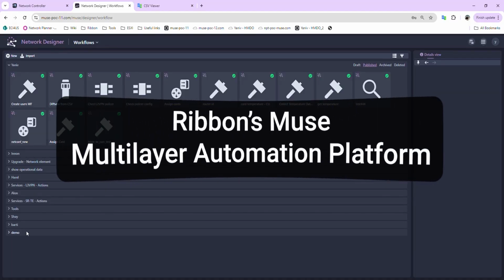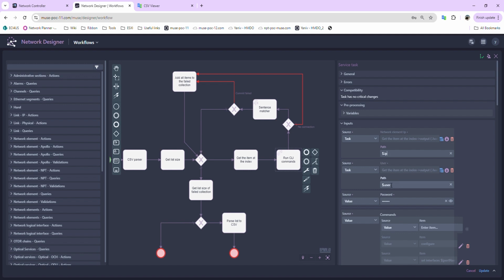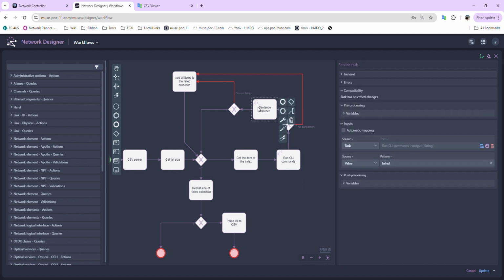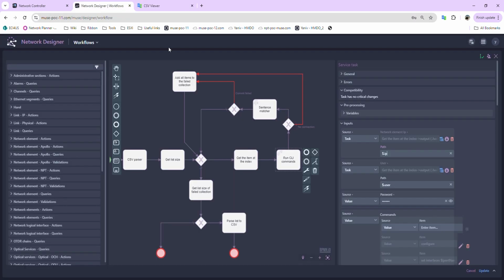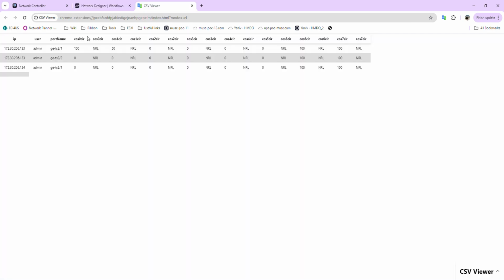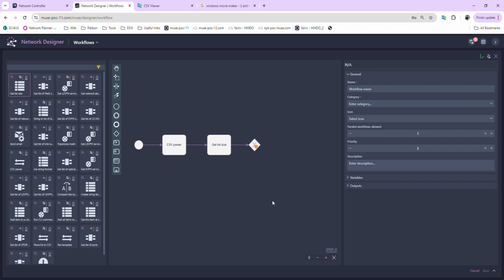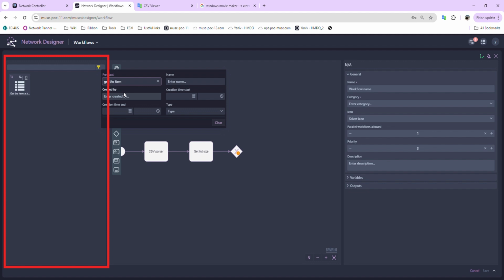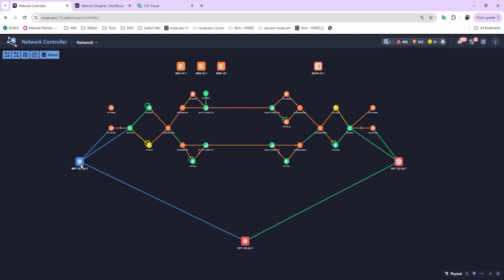Muse Multi-layer Automation Platform Automation Demo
Muse multi-layer automation platform helps providers automate manual processes, reducing operating expenses and human errors amidst fierce competition.

Highlights
📉 Margin Pressure: The industry faces increasing margin pressure, requiring efficient operations.
⚙️ Manual Processes: Many operational tasks are manual and time-consuming, making them prime for automation.
🤖 Automation Benefits: Automating these processes can significantly lower operating expenses (Opex).
🛠️ Workflow Automation: Muse offers workflow automation for various tasks using a low-code platform.
🌐 Multi-port Configuration: The demo illustrates how to automate QoS configuration for multiple Ethernet ports.
⏱️ Time Efficiency: Automation accelerates service delivery and allows staff to focus on value-added activities.
🔄 Error Reduction: Muse helps eliminate human errors, enhancing overall operational reliability.
Key Insights

📊 Fierce Competition: In today’s market, providers are experiencing more competition with less pricing control, emphasizing the need for cost-efficiency strategies.

🔧 Automation Readiness: Many operational processes remain manual; by identifying these areas, companies can effectively target automation for maximum impact.

💡 Low-Code Innovation: Muse’s low-code tools empower users to create custom workflows, making automation accessible without extensive coding knowledge.

🌍 Layered Network Support: Muse’s platform works across both IP and Optical Network layers, showcasing versatility in network automation.

🚀 Accelerated Operations: Automating configurations not only reduces the time required for tasks but also improves service speed, which is crucial in a competitive landscape.

🖥️ Visibility in Processes: The ability to observe each step of the workflow provides transparency, allowing operators to understand and optimize their processes better.

🔒 Reliability and Consistency: Automation reduces the potential for human error, leading to more consistent and reliable operational outcomes, essential for maintaining service quality.